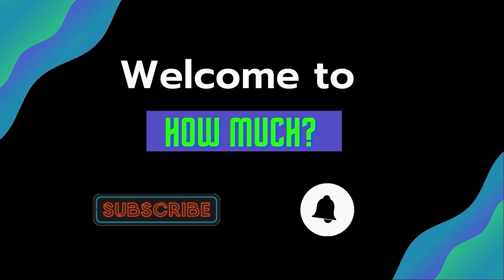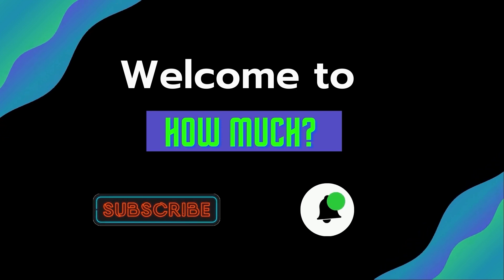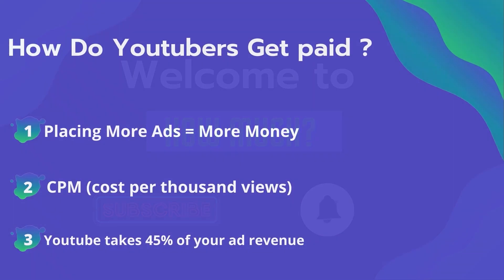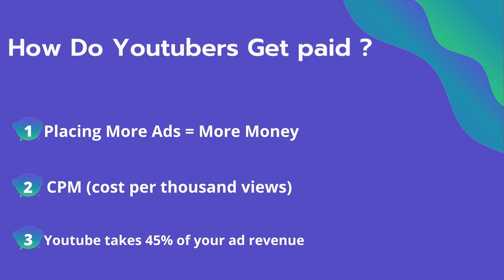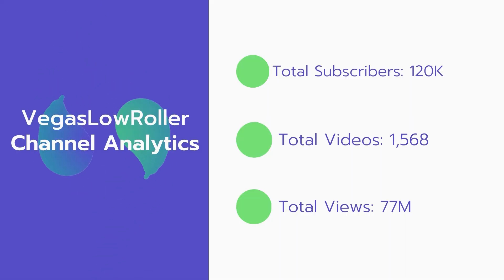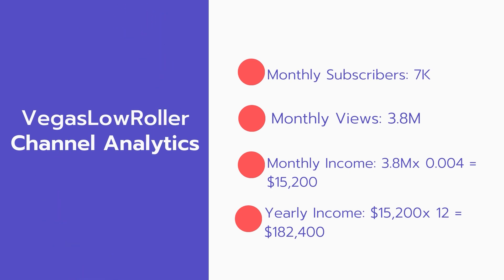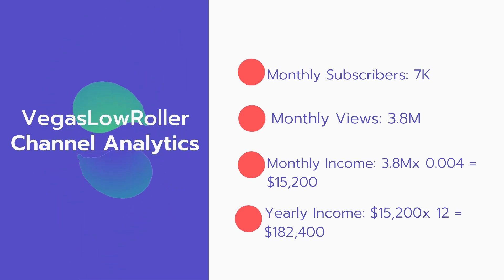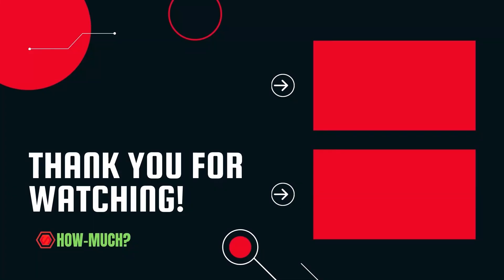How Much Does VegasLowRoller Make on Youtube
In this video, I will show you the estimate of how much money does VegasLowRoller makes on YouTube.